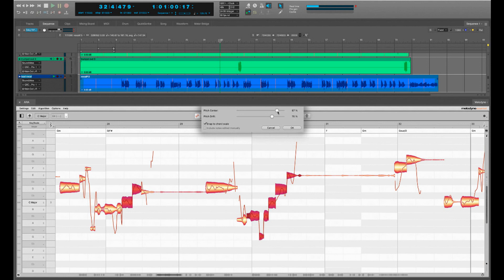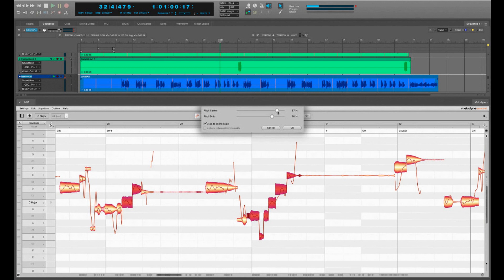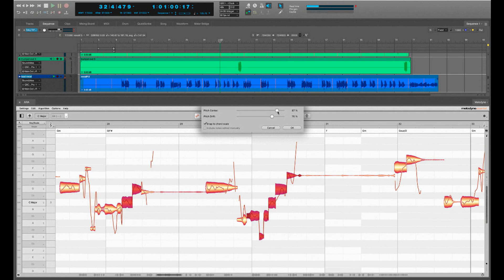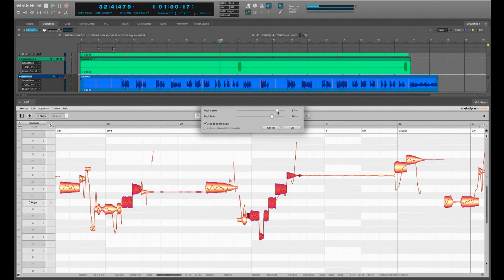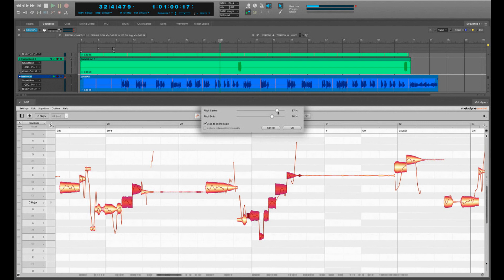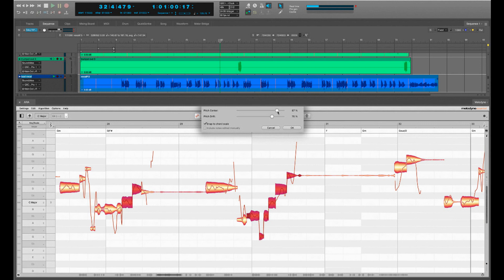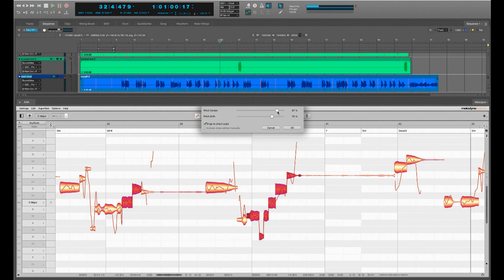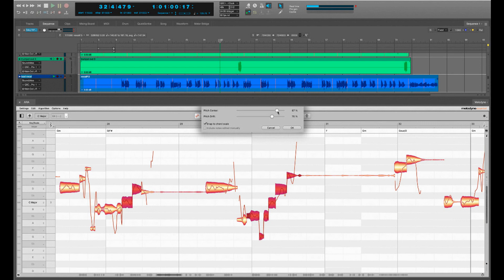MOTU updates Digital Performer to v11.2 - now with ARA support and Melodyne 5 essential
MOTU has updated Digital Performer to v11.2, adding support for the interface extension ARA Audio Random Access. This allows faster and better Melodyne workflows all DP11 users benefit from, as – on top of that – Melodyne 5 essential is bundled with this version.

In Digital Performer 11.2, thanks to ARA it is now possible to open audio tracks in Melodyne directly and without tiresome transfers. That makes using Melodyne far simpler and more intuitive.

If soundbites on a track or within a sequence are shortened, lengthened, moved or copied, Melodyne mirrors these changes automatically. This also means you can rearrange your material without any problems, even if it has already been edited with Melodyne. Furthermore, ARA makes passing on Digital Performer projects far simpler, as all the data management is handled automatically.

New In DP 11.2:

ARA2 Support: ARA2 is a plug-in protocol extension developed by Celemony that allows Melodyne (and other plug-ins that support ARA2) to access and analyze audio data in sound files ahead of time, prior to playback being engaged. This enables a level of detailed sound manipulation far beyond other real-time plug-in APIs, especially for musical characteristics such as pitch, tempo and rhythm. Apply cutting-edge audio processing to individual soundbites or entire tracks with the very latest ARA plug-in technology.
Melodyne 5 Essential: Now included with Digital Performer 11, Melodyne 5 Essential delivers state-of-the-art pitch editing and beat editing to your tracks using industry-recognized, Grammy-Award-winning algorithms. Use Melodyne's processing to sculpt your vocals and other tracks directly within the context of your production. And you can upgrade at any time to unlock even more advanced editing and control.
Audio to MIDI Conversion: The new Copy Audio to MIDI feature lets you convert pitched audio, percussive audio or drum loops to MIDI notes. From there you can double the original audio with MIDI instruments or transform the MIDI with DP's powerful MIDI editing. Several algorithms are provided for monophonic, polyphonic and percussive audio material.
The ARA integration of Melodyne requires Digital Performer version 11.2 and Melodyne version 5.2.